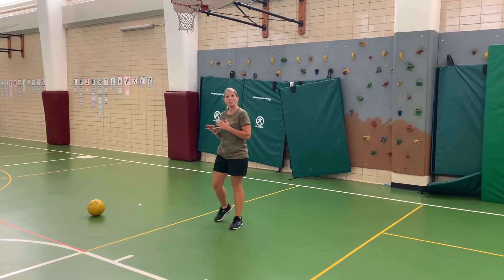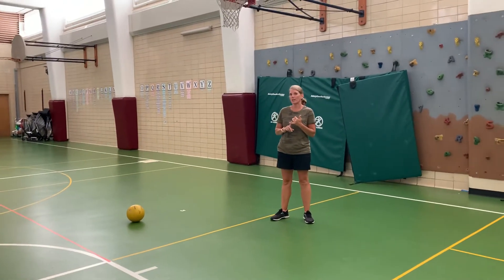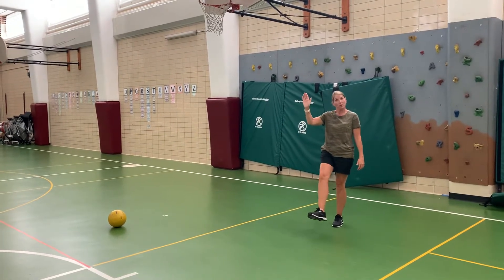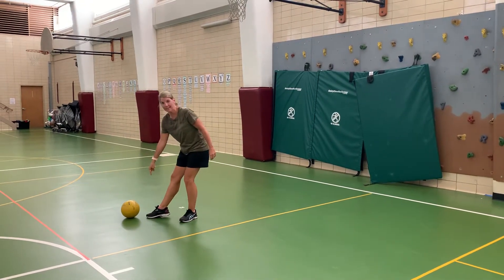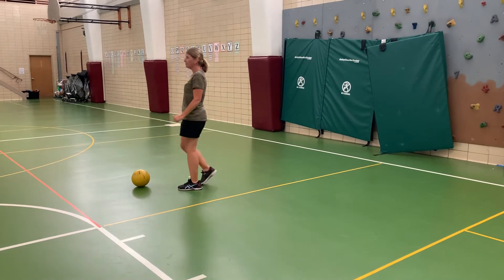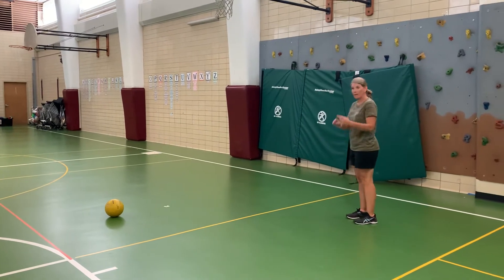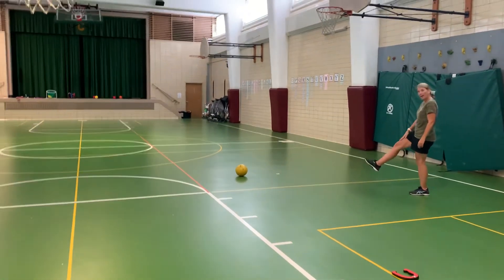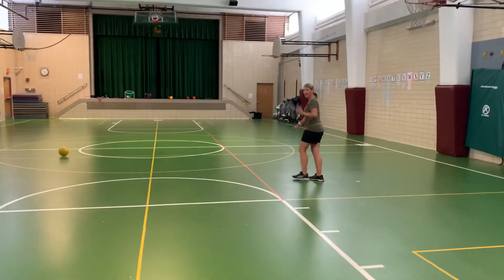Soccer kick for distance